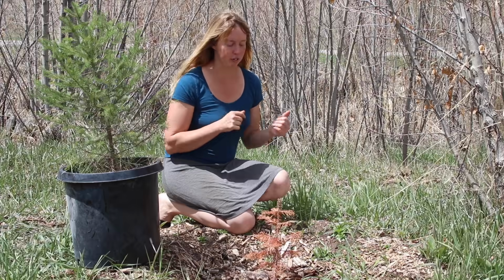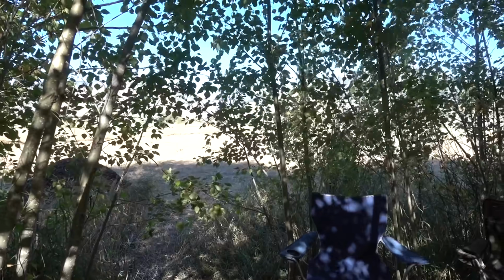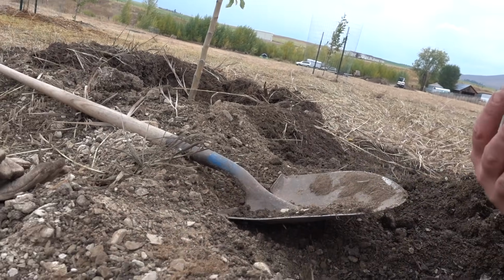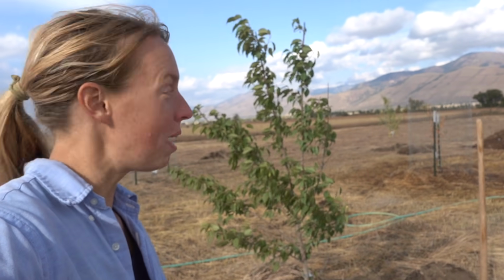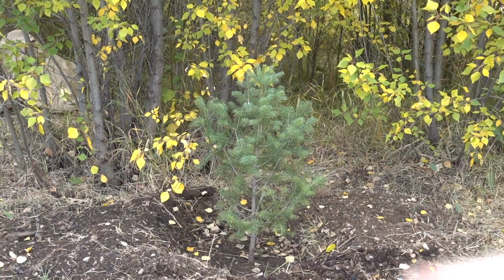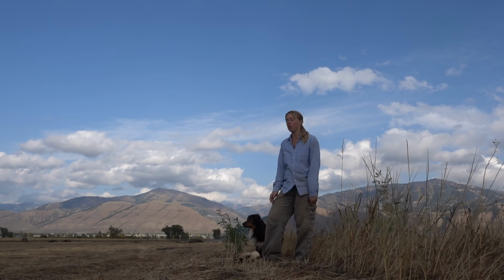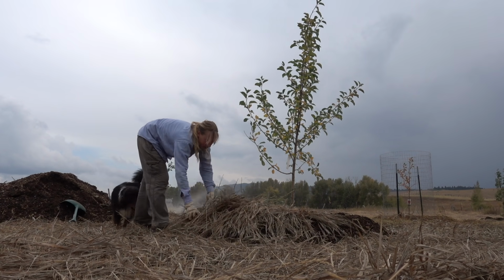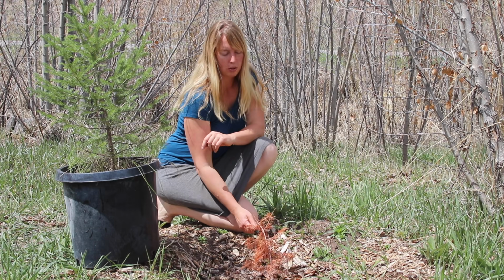Starting an Orchard and Planting Trees - Life in a Tiny House called Fy Nyth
Another of the very first things we wanted to do was get more trees growing. Including ones that make food for people. Here's a little look at the start of that and how they survived the winter.

If you are new to my channel and Fy Nyth (Welsh for "My Nest") in general, welcome! I'm Ariel. I live off grid (as in no physical connection to public utilities) in a tiny house on wheels in the mountains of western Wyoming. I've been living this lifestyle since 2014 and love it!

I live in a somewhat harsh and cold climate, but enjoy the stunning scenery and wildlife that I am surrounded by on a daily basis. You'll also see videos of of the nature and wildlife around my home. If you are interested in my photography or purchasing a photo, I'd love if you follow that over or ArielCelestePhotography.zenfolio.com!

Check out a few of the videos in these playlists to catch up on what goes on here!

Looking for any of the items I use regularly and love? Thank you!

Many thanks to all of you amazing people! If you really value the info you find on my channel, are very comfortable yourself, and really want to do something in return, my Paypal account address is . Or better yet, go do something nice or helpful for someone else around you!